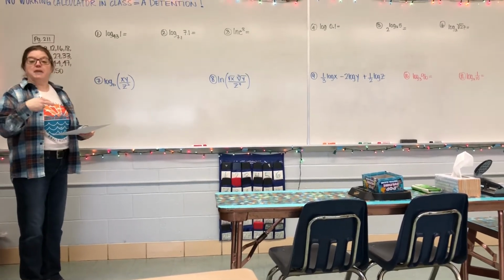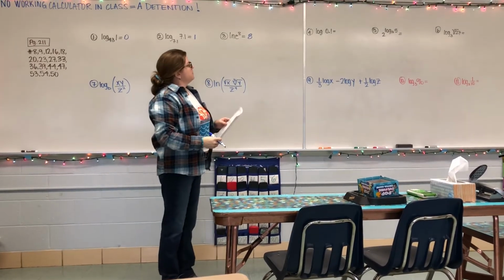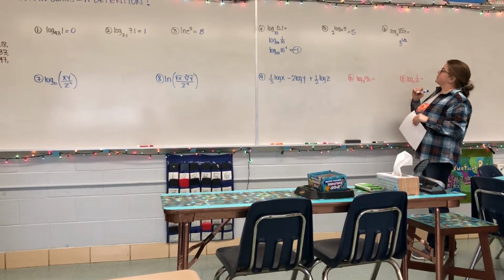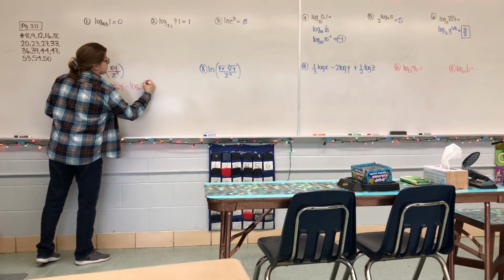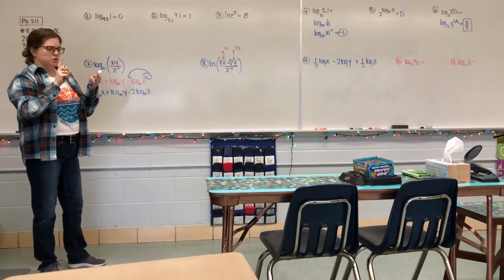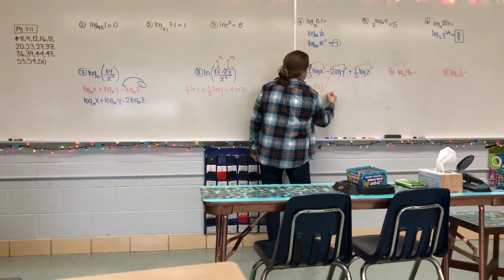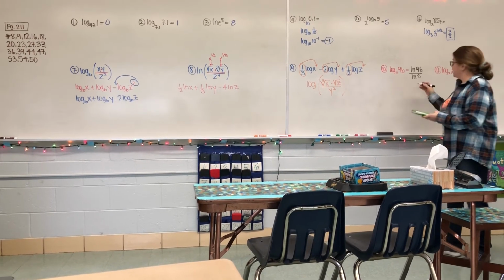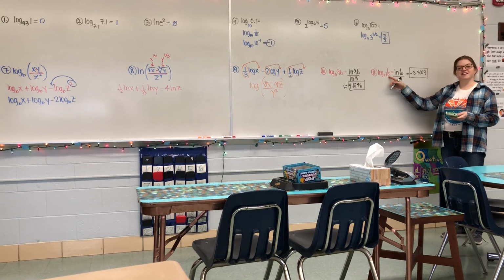PC example 5.3